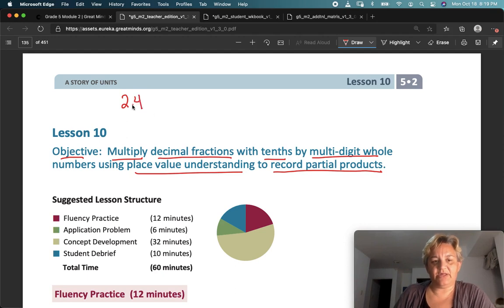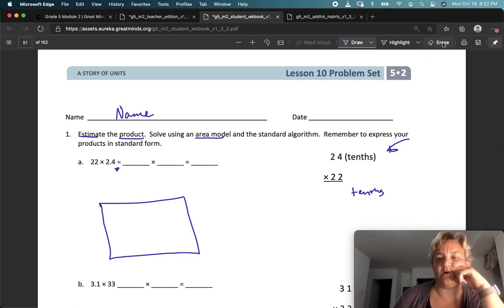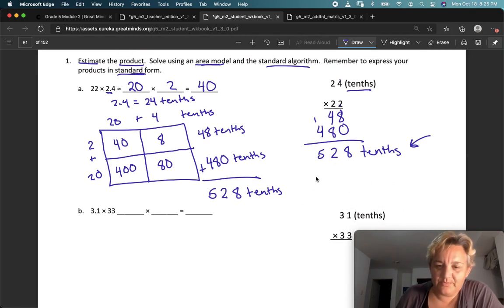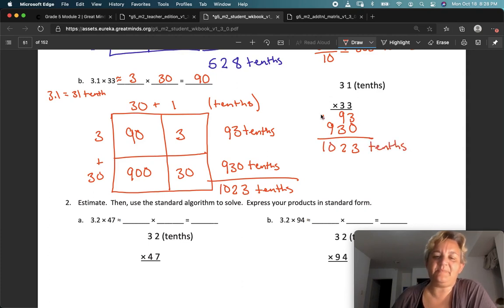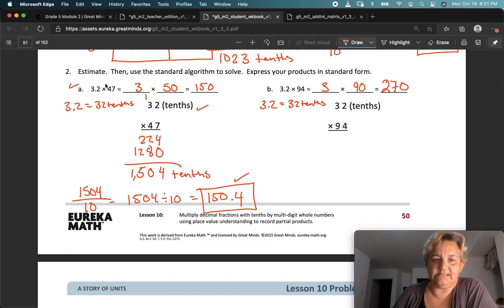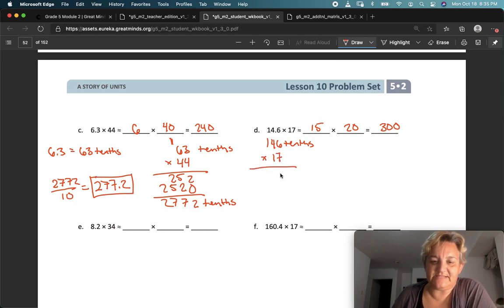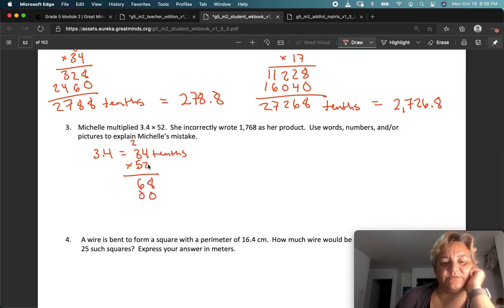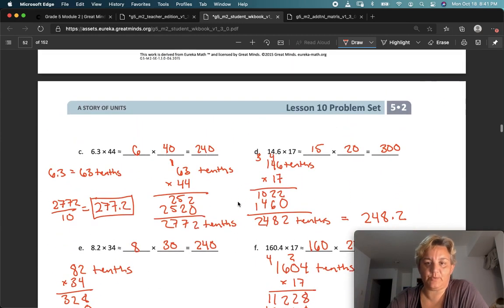Eureka Math Grade 5 Module 2 Lesson 10 Problem Set